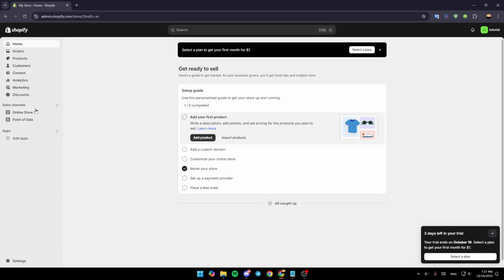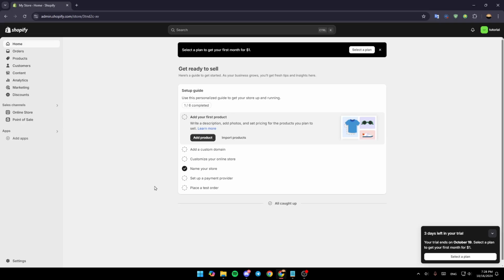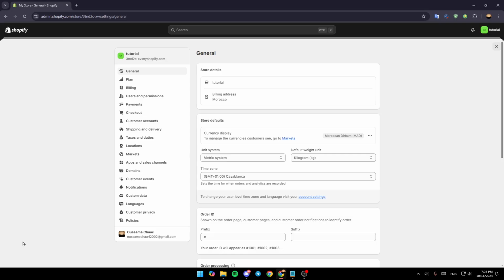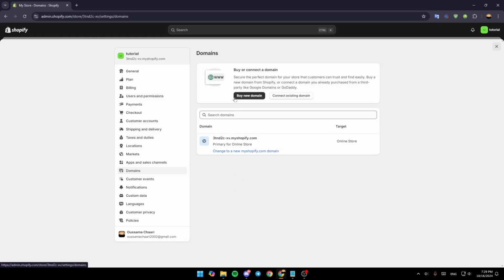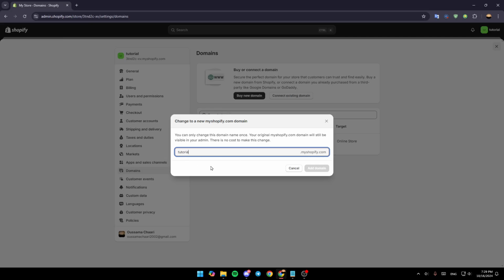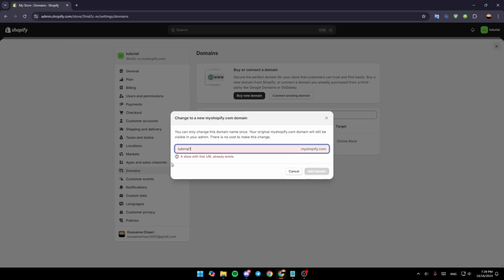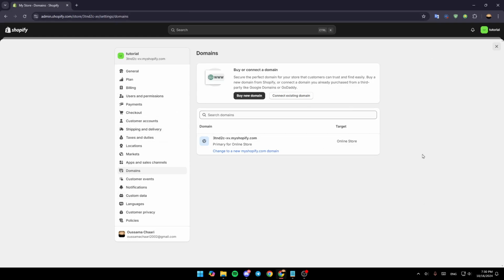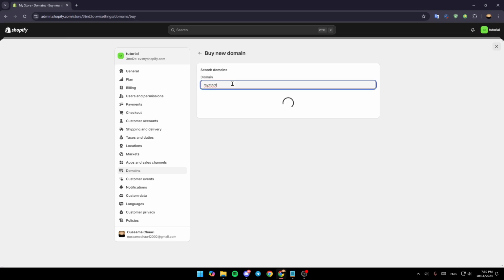How To Set Shopify Domain Tutorial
today we talk about set shopify domain,shopify domain setup,shopify domain,shopify custom domain